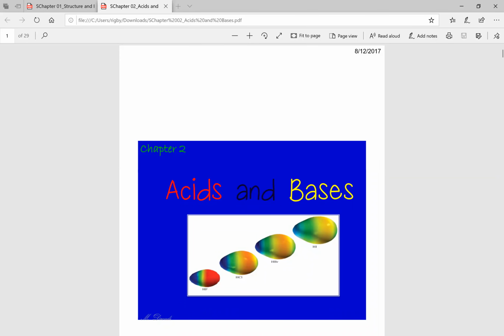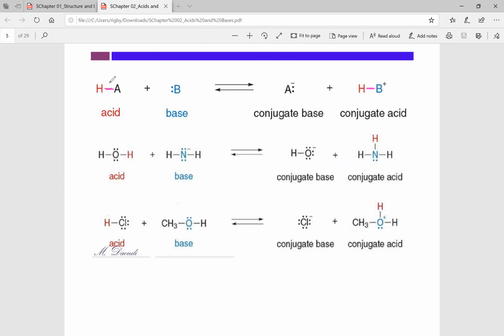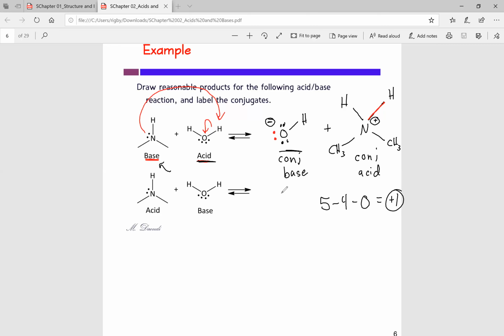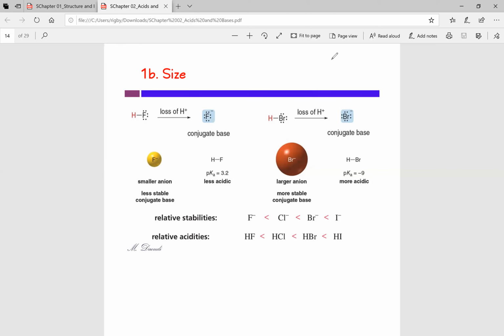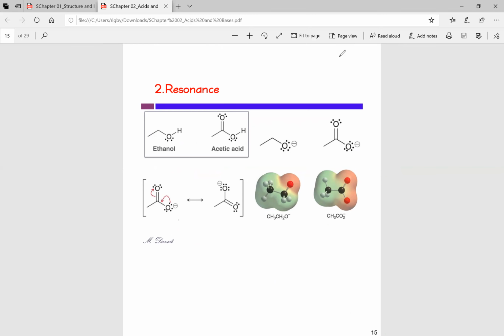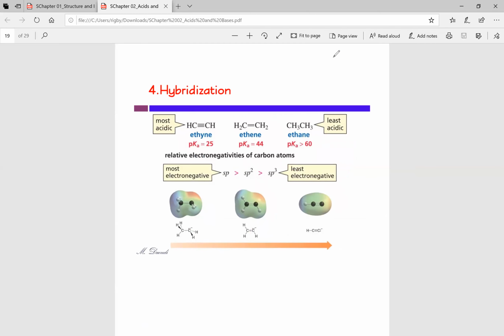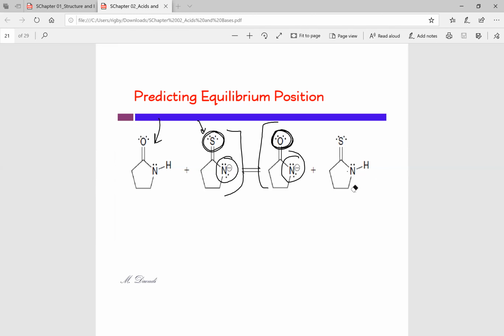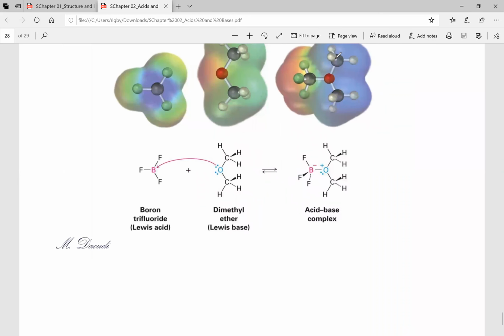Acids and Bases in Organic Chemistry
A lecture going over the basics for understanding acids and bases in organic chemistry